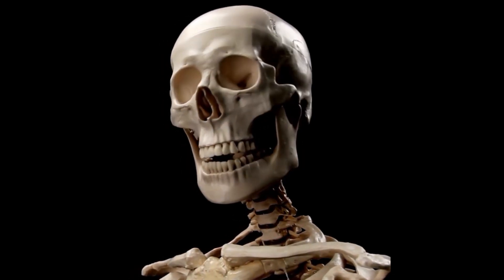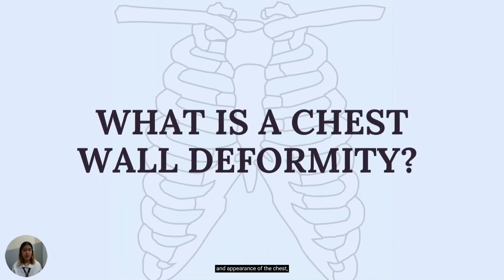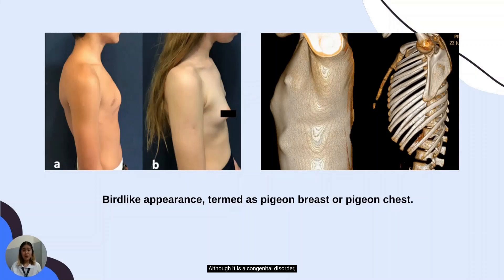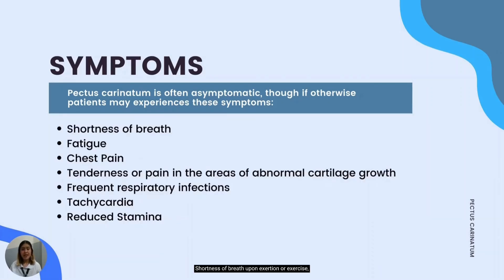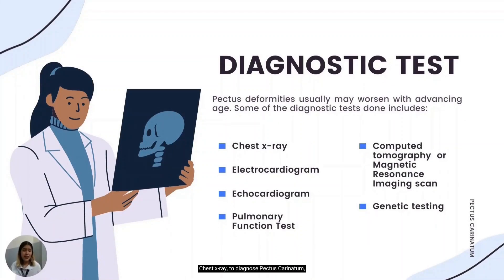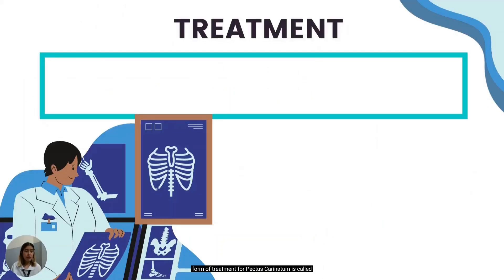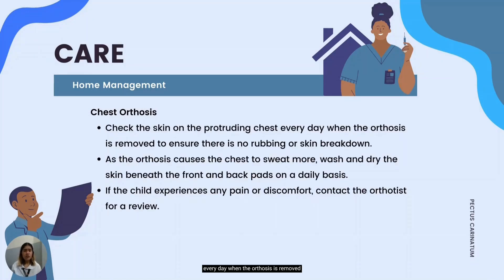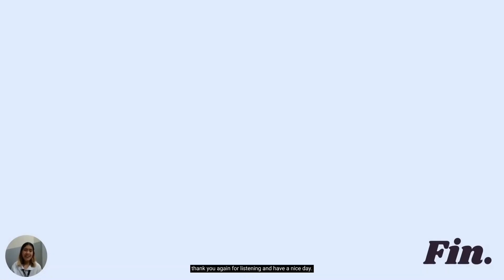Pectus Carinatum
ORIÑO N3A GeniusHour